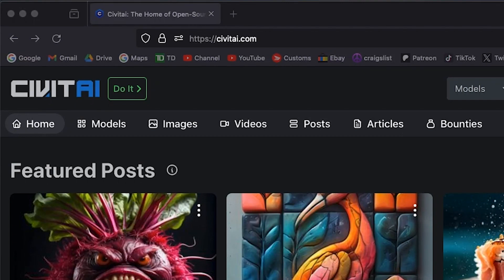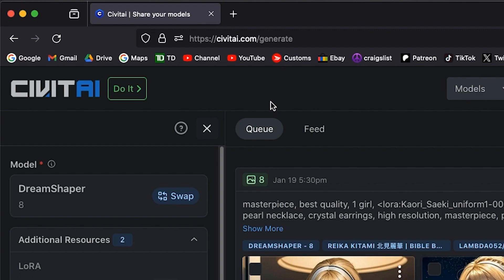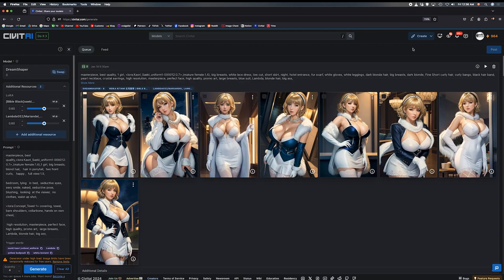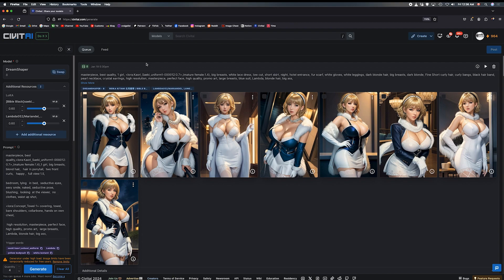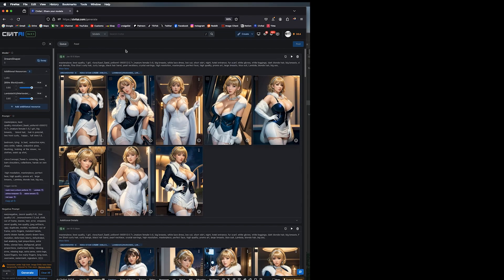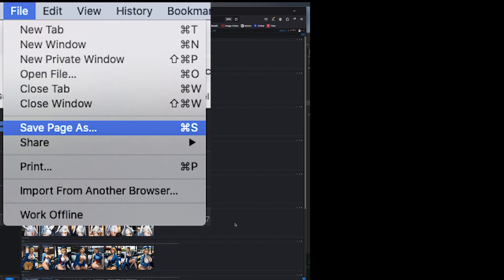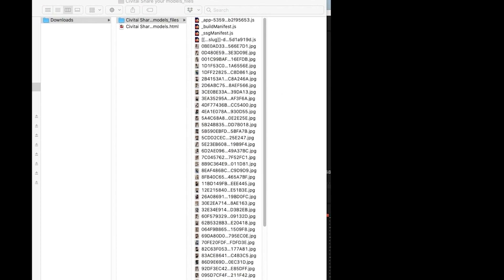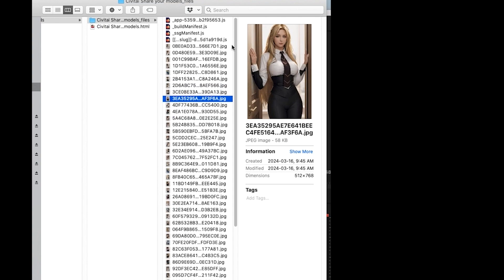How To Bulk Download Your Images From Civitai or Midjourney or Online Web based AI Image Generators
Amazon Kindle E-Book Library

Walter Chronicles Set

For other countries, let Amazon redirect you to your country’s site to correct for region.
These titles are FREE for Kindle Unlimited members.

Given the title as “the grandfather of fansubbing”, the founder of Arctic Animation, Chairperson of VJAS, owner of Anime Jyanai, and dubbed the nickname King Of Smut '95; he is William Chow. In a documentary style series, where we will go back into time to a much different time in anime history. We will look at some items of memorabilia, and their significance and stories about them. We will also look at how being an anime fan was back in the late 80's and early 90's compared to what it is like now. For those who love to go down memory lane and hear stories of the fast growing era of anime. Also for those new to anime, learn straight from the horse's mouth, how the anime we take for granted came to be and maybe even get some suggestions on some classic anime that you should watch.

In today's episode, I will cover how bulk save the images from AI websites like Civit.ai and midjourney.